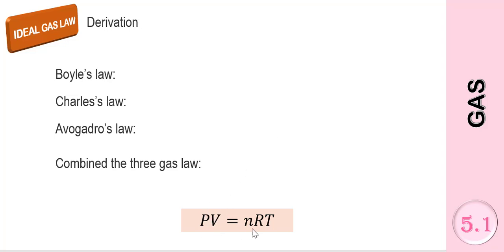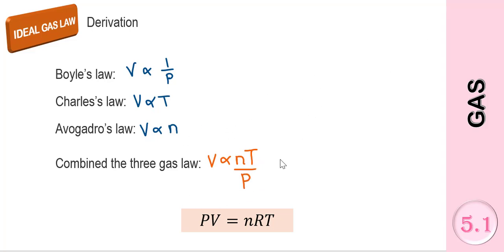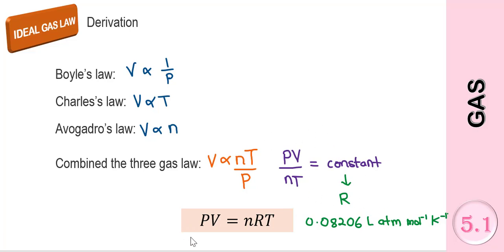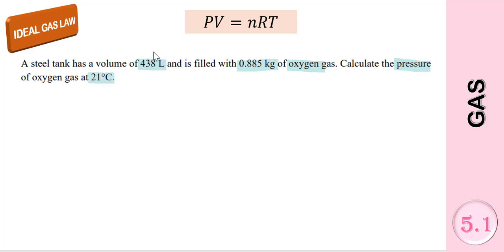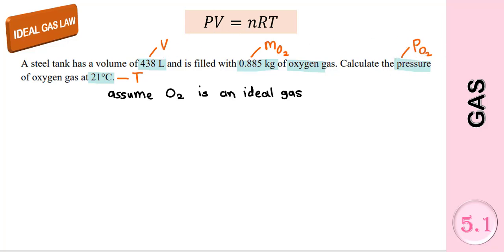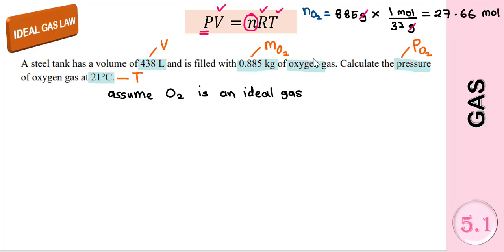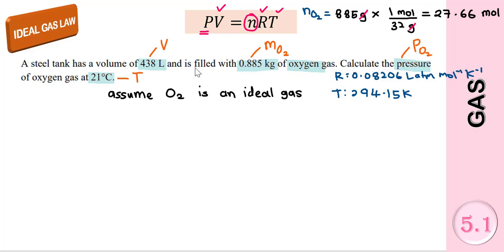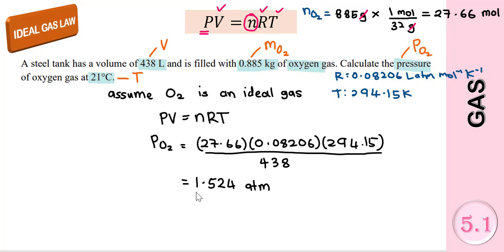5.1: Gas (Ideal Gas Equation)